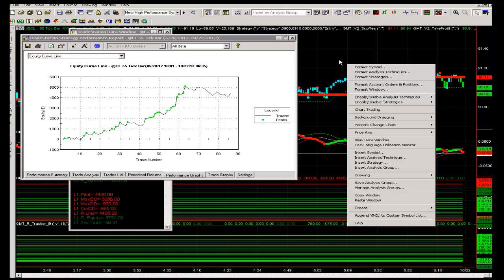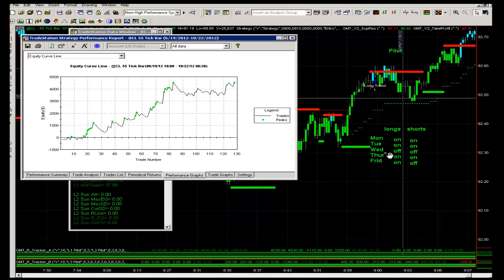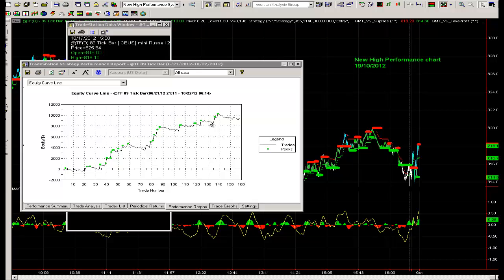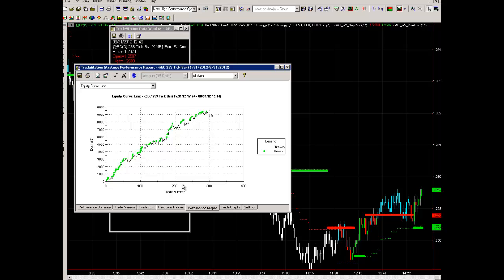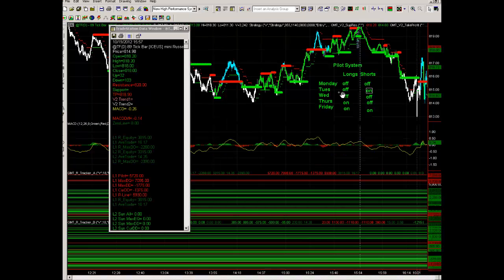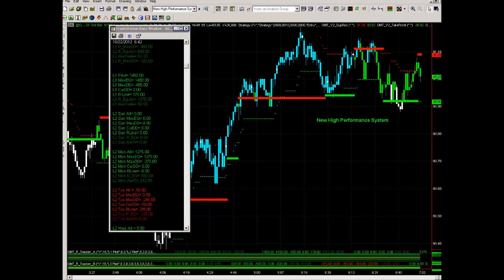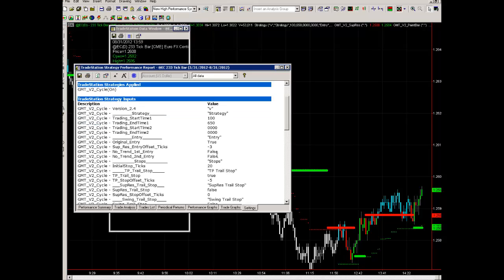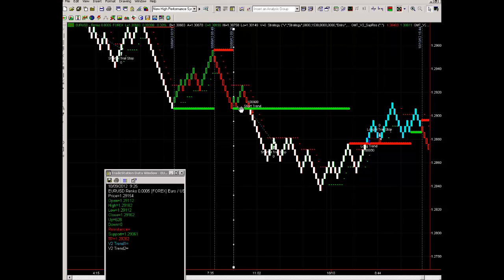Pro Trader Live Training Session 22 October 2012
Here is a recap on yesterdays Pro Trader Program session. We take a look at what automtated Trading Systems are working well in the currrent trading envirnment.